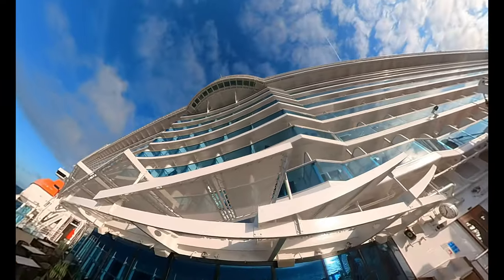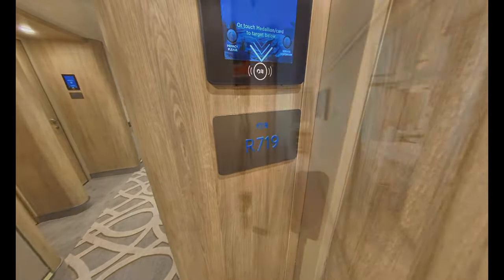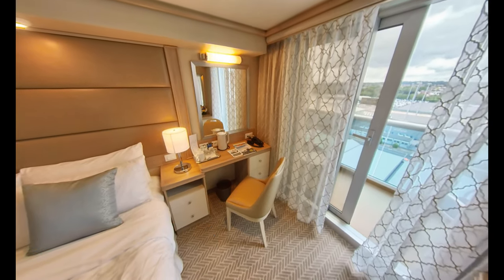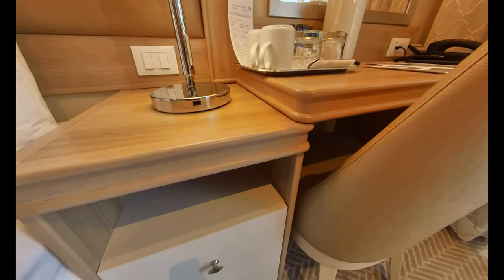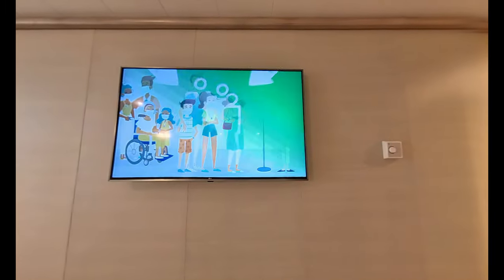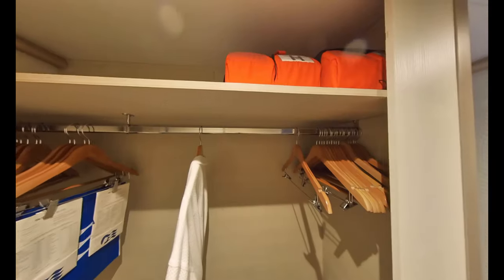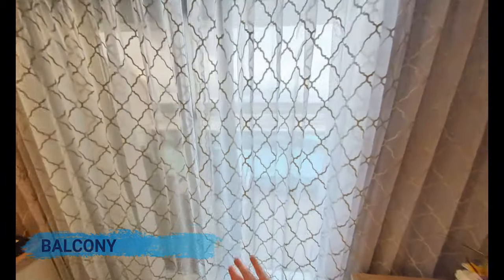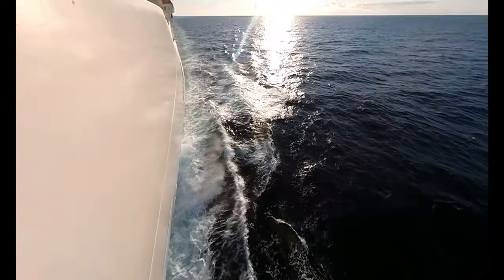Sky Princess - Quiet Balcony Cabin - FULL WALKTHROUGH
Come with me on a short tour around this beautiful Standard Balcony Cabin, cabin tour on PrincessCruises SkyPrincess.

This BD Grade Cabin, Cabin R719 is located at the aft and it sleeps up to 2 people.

As there are cabins above and below making it is a quiet balcony cabin which is quite near to the aft lifts. It is perfectly situated for quick access to the wake view pool and bar as well as the World fresh Marketplace, The Crown Grill, Vista Lounge and the Main Dining Rooms.

Access to the room is via your medallion and like all medallion class ships with Princess Cruises your door is unlocked automatically as you approach your cabin.

The décor in the main cabin is serene and relaxing there is quite an understated elegance to the furnishings. They feel luxurious, and the calming palate definitely made me feel quite relaxed.

The decor on Sky Princess definitely gets my seal of approval...and it goes without saying that the Princess bed provides an extremely comfortable and refreshing night's sleep.

The only downside I can see in this cabin is the shower curtain rather than a glass partition. However when taking everything into account in this cabin it is a minor point of dissatisfaction and it would certainly not spoil my holiday.

As this is an aft location and on quite a high deck, you may feel some m,ore movement in this cabin in choppy waters.

👍Like if you found it useful or helpful
📩Share it with someone who you think needs to see this
📝Leave a comment or ask a question
➕Add it to your playlist to watch again later

skyprincesstour